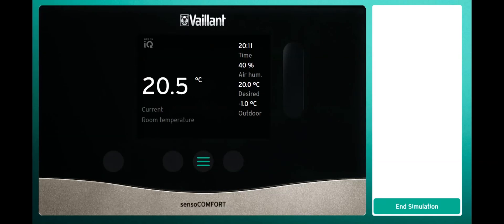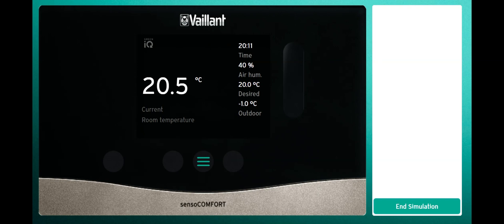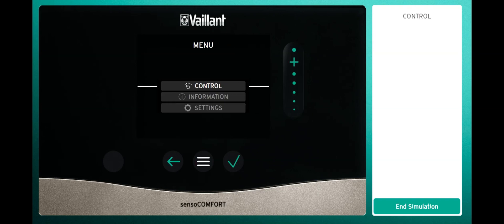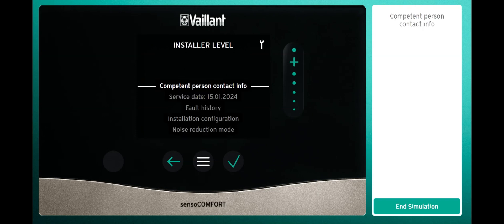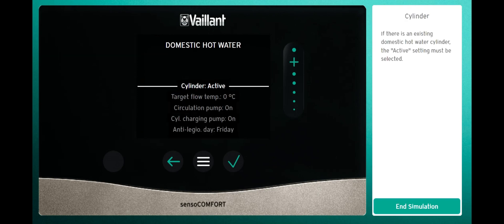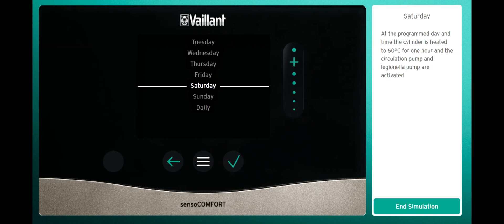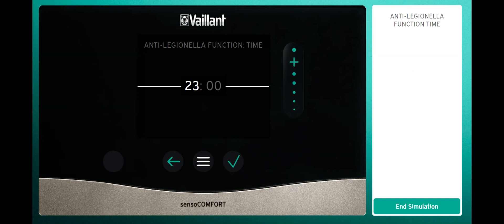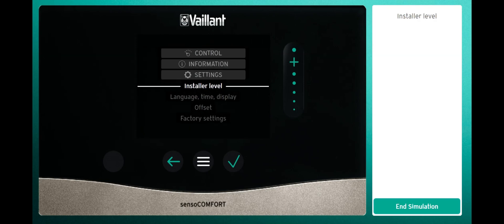Vaillant - Hot water disinfection cycle settings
As far as legionella is concerned, the bacteria cannot survive for long periods in water temperatures above 60°C. If we can raise the temperature in the hot water cylinder to above this temperature for 5 minutes, then we can be sure that any Legionella bacteria present will not have survived the process.

It is advised that this cycle should take place weekly and is best ran during a time when there is no hot water demand, for example, overnight.

If you have an off-peak electric tariff, you can make the most of this by setting this cycle to run during those times.

NOTE: you cannot adjust the temperature of this cycle, this is factory set and cannot be adjusted in any way.